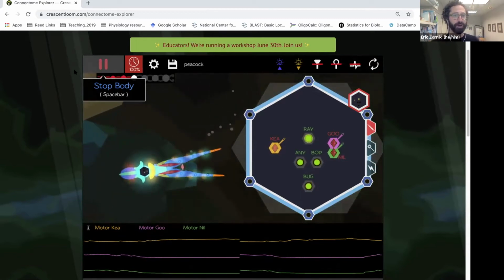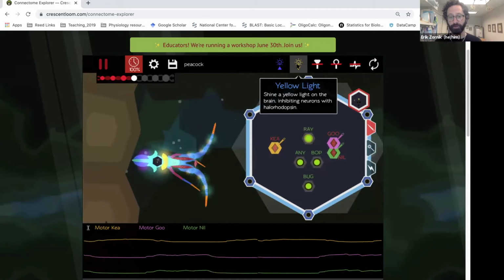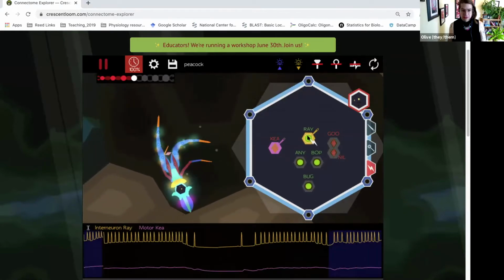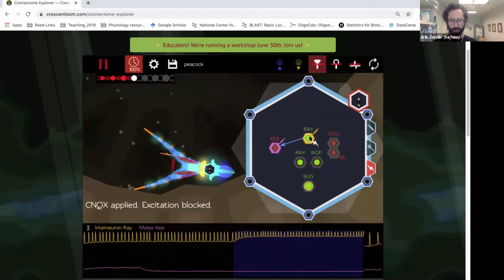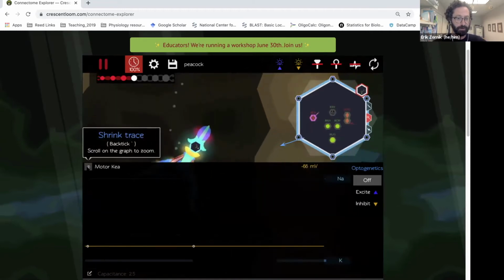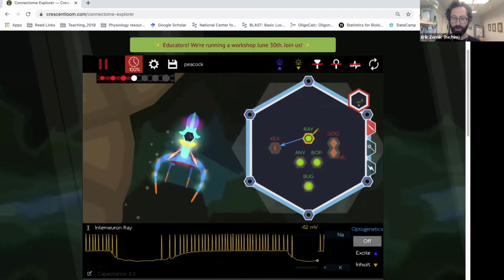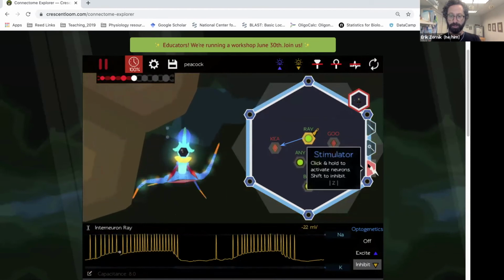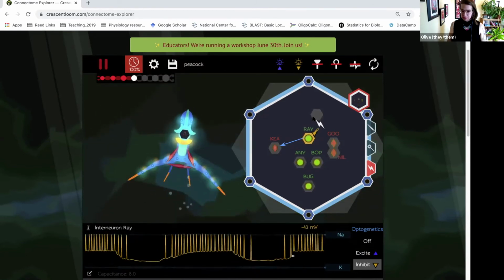Crescent Loom workshop Part 2